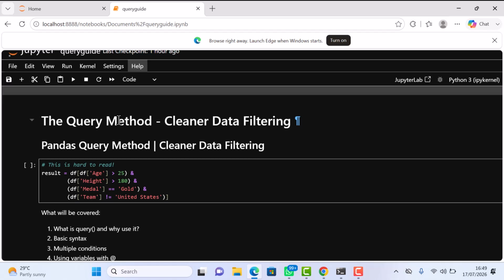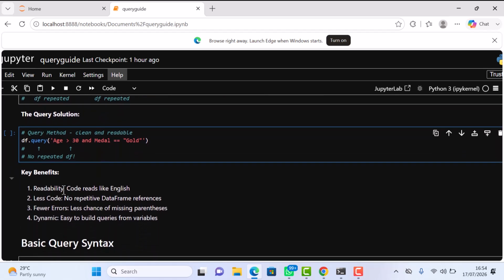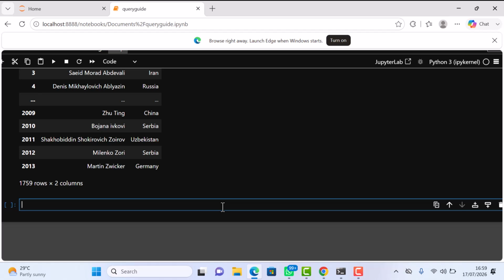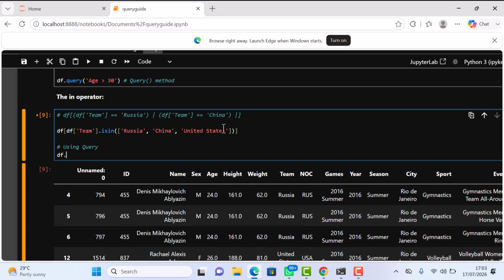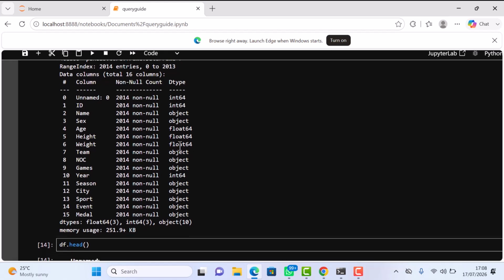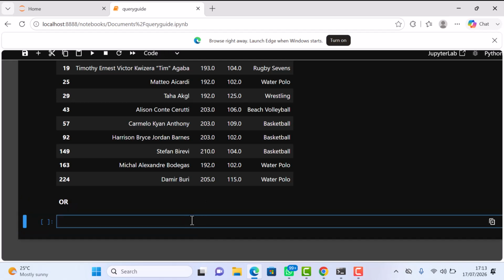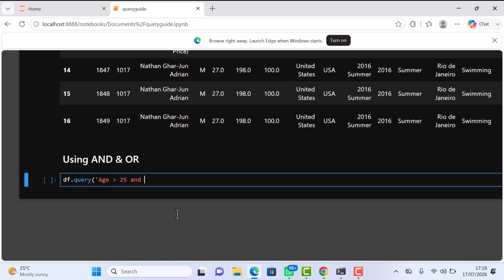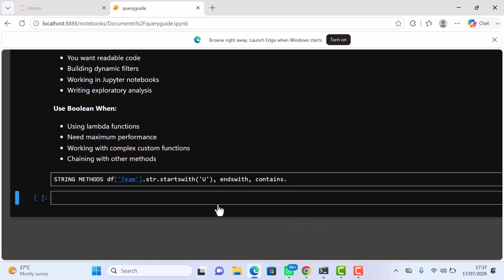Pandas Data Filtering With the Query Method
📊 Pandas Data Filtering Series

Guide to filtering data in Pandas:

The Query Method (Cleaner Alternative)